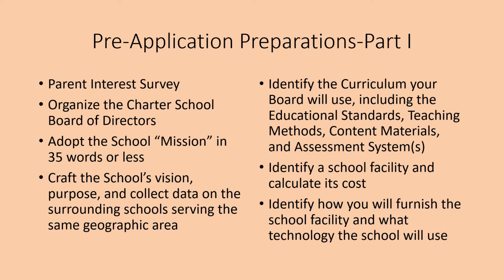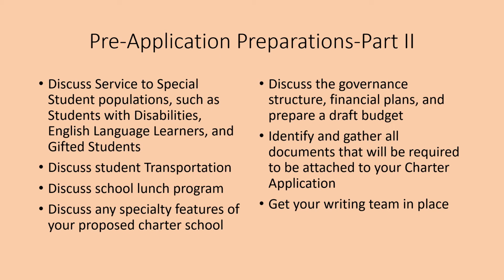Charter School Application Process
This video overviews the Charter School Application Process.